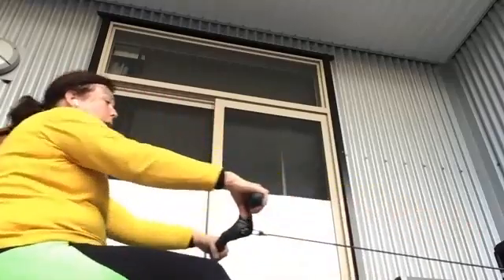03 31 21 Connie 3